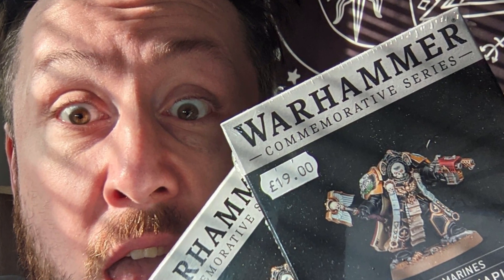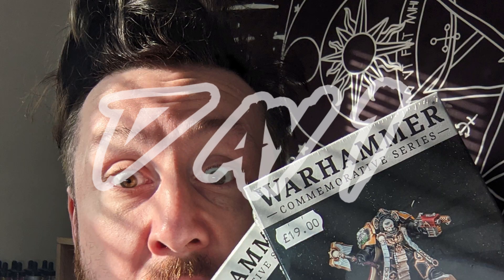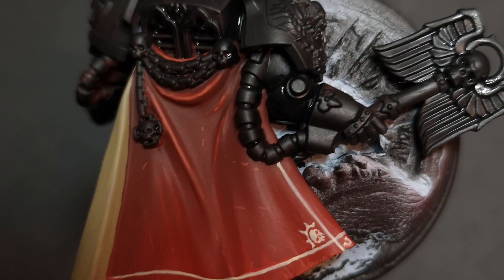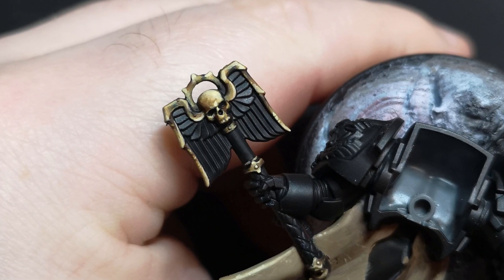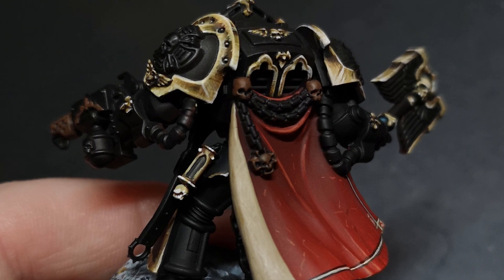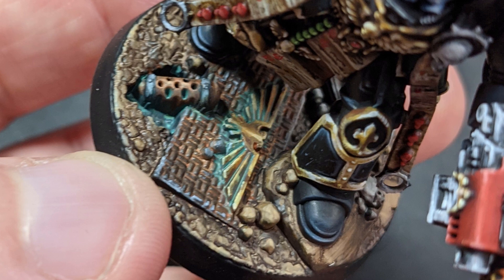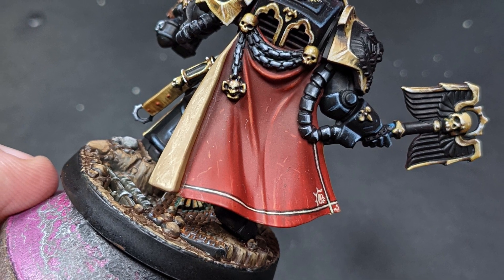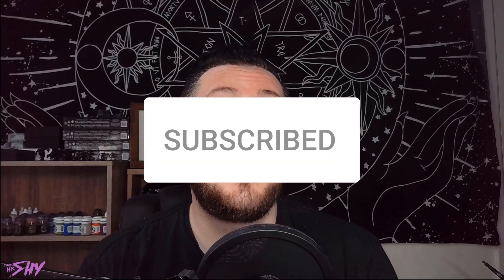The Art of The Warmup Piece - And a Cheeky Giveaway!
Today we explore a cool mini painting idea, using Terminator Chaplain Tarentus from Games Workshop. Warm Up pieces offer a great opportunity to paint a model between jobs, and experiment or fine tune your skills.

No need to talk about K-Pop Stans, PewDiePie or Minecraft today. Just fun mini painting ideas, and a chance to give away something cool.

Oh and secret code: DISTRACTABILITY gets you an extra entry into the giveaway :P